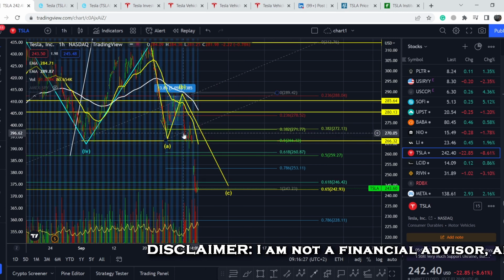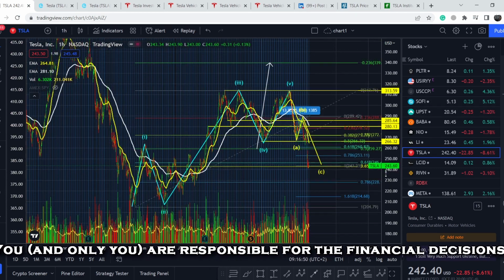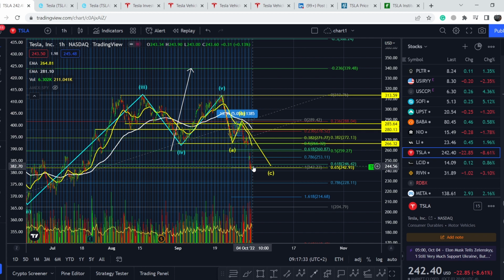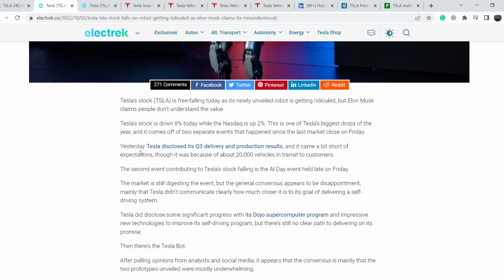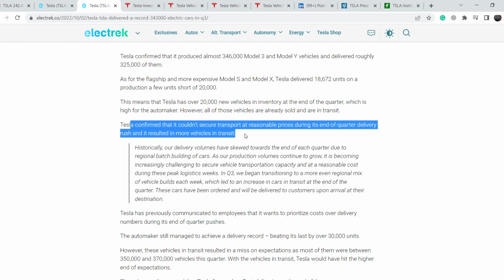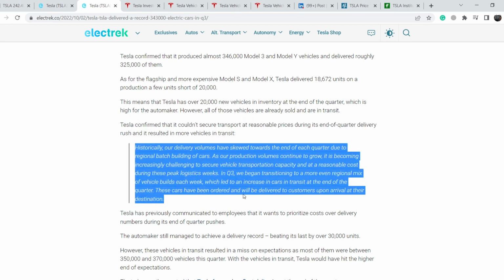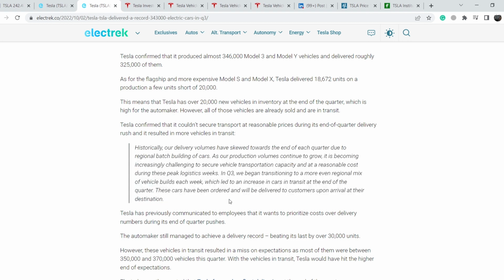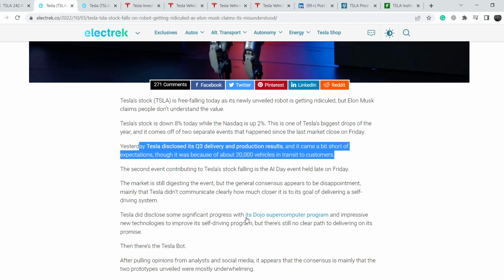TSLA Stock PRICE PREDICTION! FIRST TARGET HIT! HOW TO CHOOSE THE NEXT ONE? DO NOT MISS THIS!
TSLA Stock News: 👉Get 2 Free Stocks on Moomoo when you deposit $1+ (valued up to $7,000):

Timecodes:
0:00 Intro
0:12 Fundamental Analysis
8:04 Technical Analysis